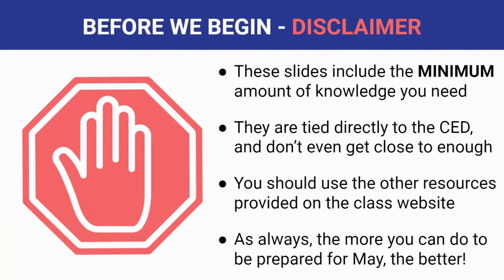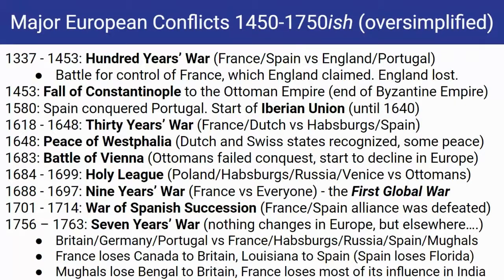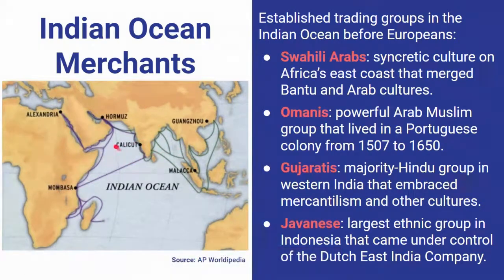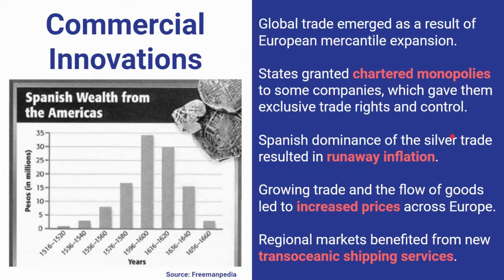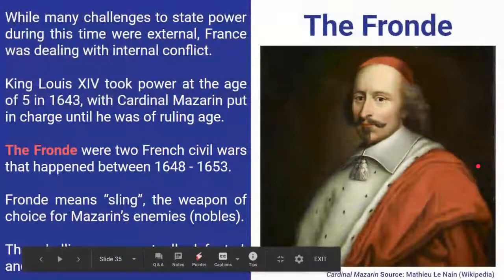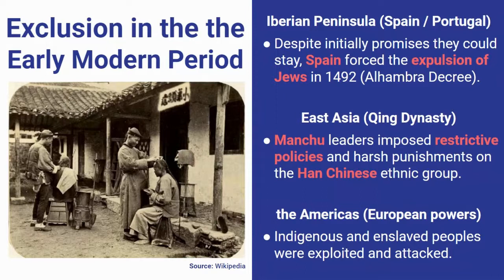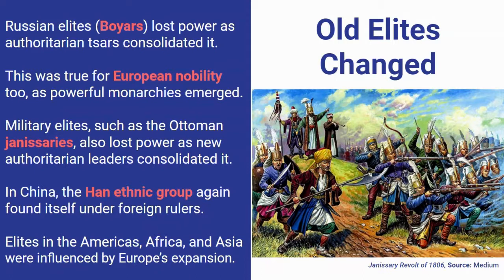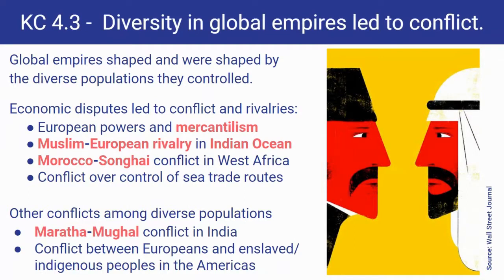AP World History - Unit 4 Review (Part 2)